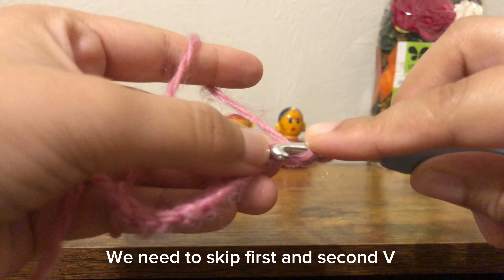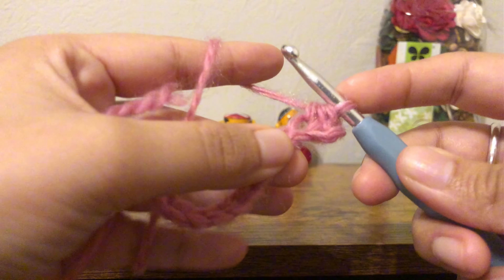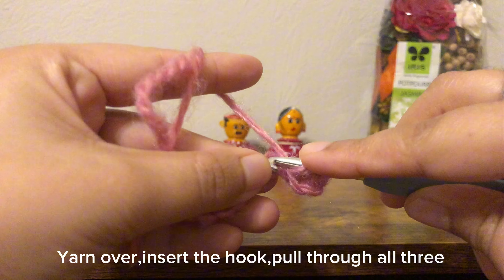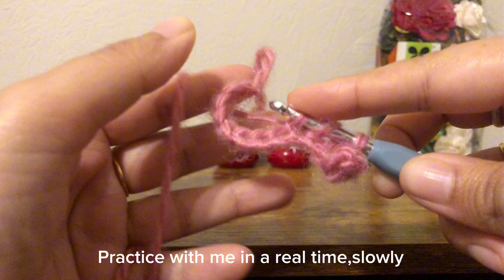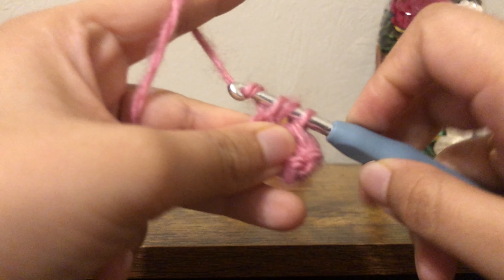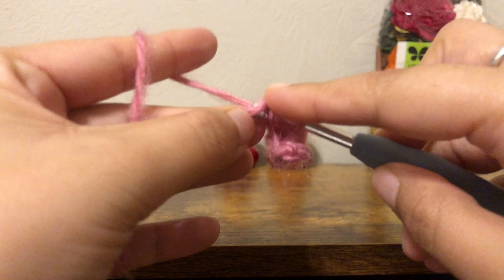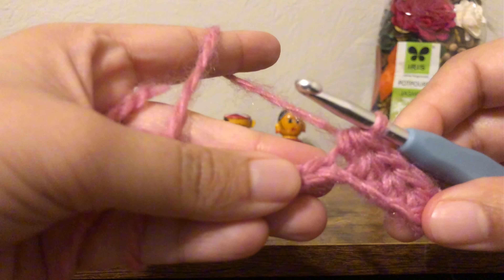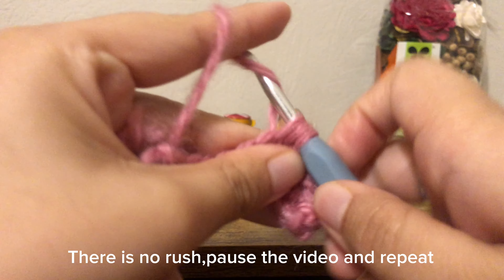How to Half Double Crochet | Absolute Beginner Level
I have used regular medium yarn and hook size 5.5mm

Welcome on my channel, you will find crochet , knitting , painting , mehndi, diy, craft, art, productrecommendations .
I love doing art and crafts, and sharing my experiences with you all.

Today, I’m going to provide 'half double crochet tutorial', crocheting . Watch to learn , and don’t forget to turn on your notifications!